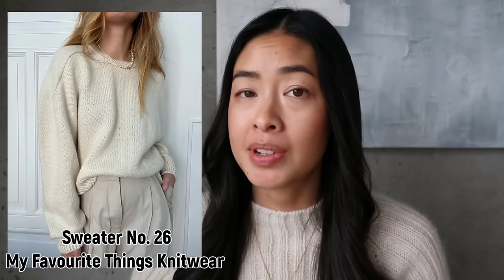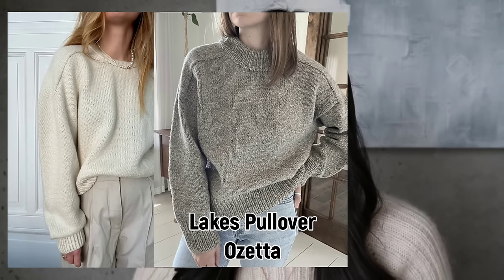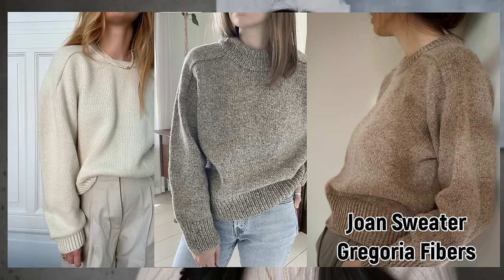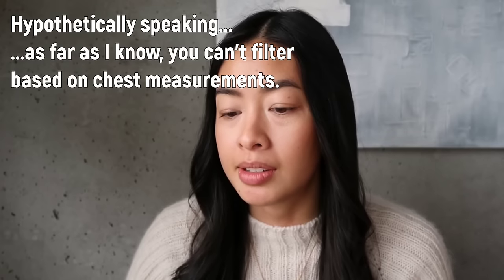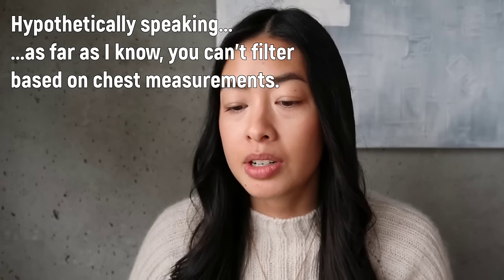Comparing similar patterns: Saddle shoulders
With so many knitting patterns out there, how do you choose which one to purchase/follow? Which details/information should one look for?

This video features an informal step-by-step process and exercise in comparing similar knitting patterns. Three patterns have been selected to compare:

1. Sweater No. 26 - My Favourite Things Knitwear
2. Lakes Pullover - Ozetta
3. Joan Sweater - Gregoria Fibers

I am wearing the Biella Sweater, a pattern from The Knit Purl Girl, modified with a low/mini mock neck.